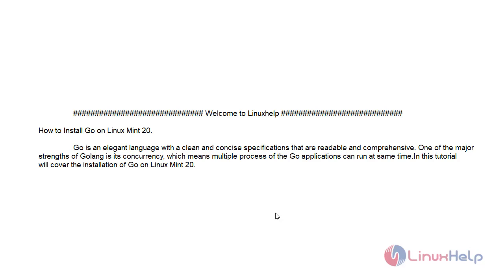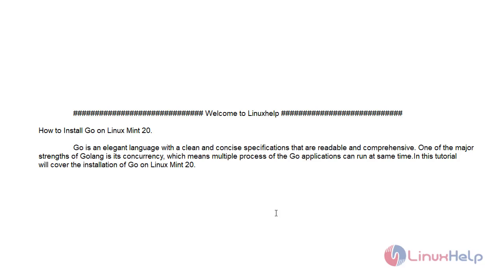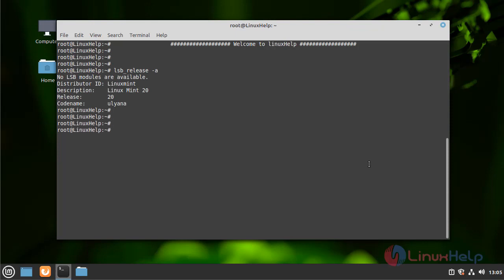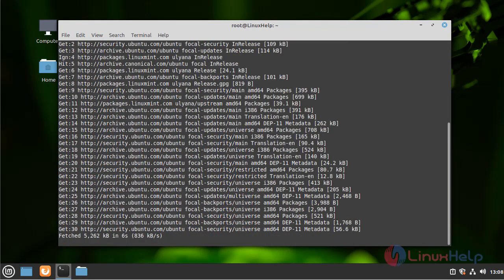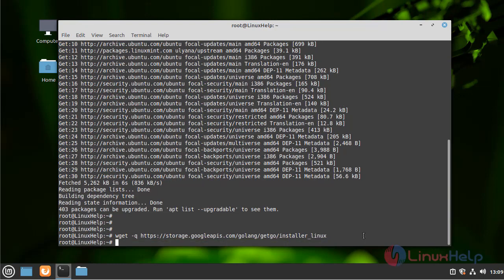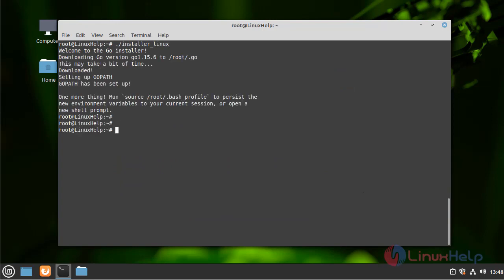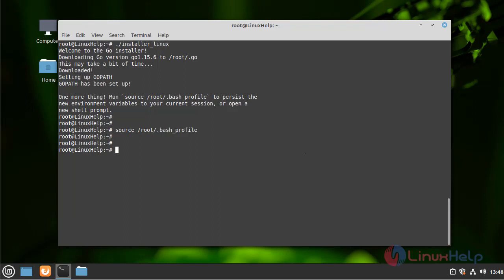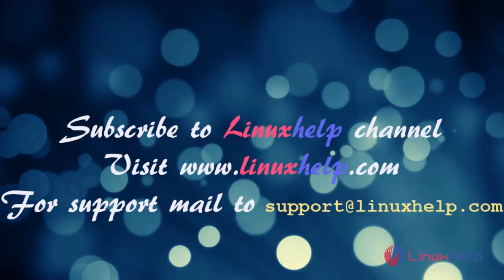How to Install Go on Linux Mint 20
Go is a simple language with clear and concise specifications that are readable and comprehensive. One of the major strengths of Golang is its concurrency, which means multiple processes of the Go applications can run at the same time.